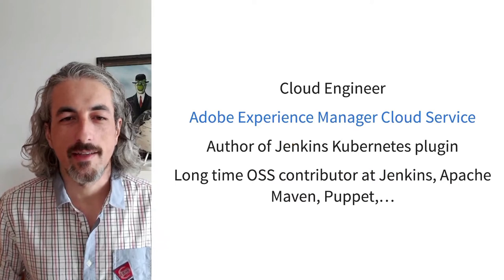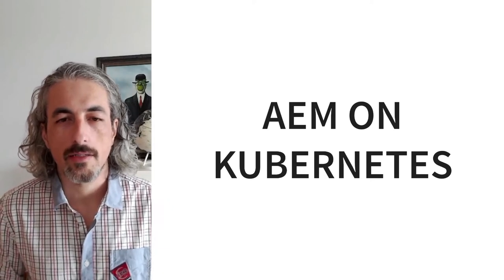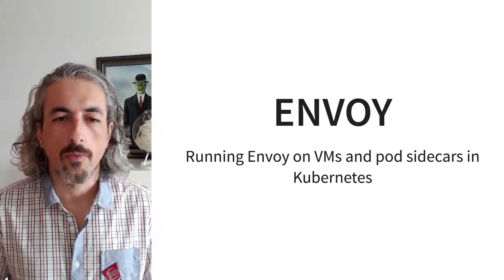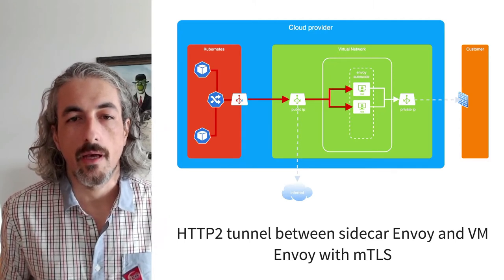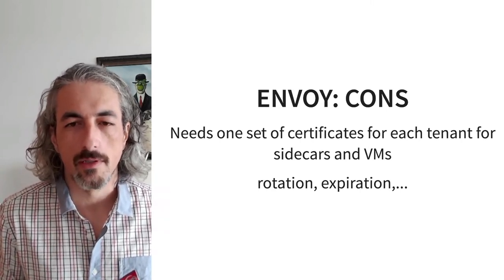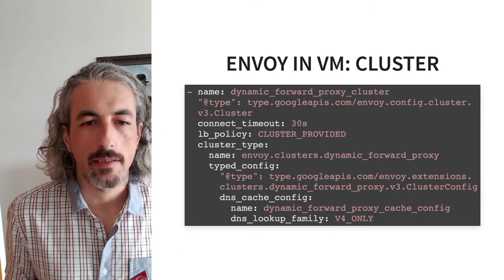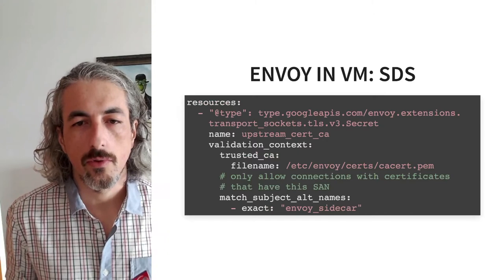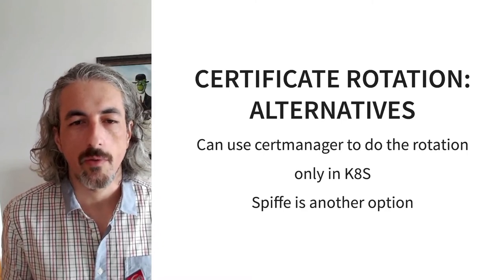Dedicated Infrastructure in a Multitenant World - Carlos Sanchez, Adobe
Running multitenant Kubernetes clusters is challenging, particularly when different tenants require their own dedicated infrastructure. At Adobe Experience Manager Cloud Service we built solutions to provide customers with their own dedicated infrastructure, such as ips, DNS, VPN connectivity,... while running most services in multitenant Kubernetes clusters. We make extensive use of Envoy to run networking tunnels between Kubernetes pods and customer dedicated infrastructure, enforcing encryption and mutual authentication using certificates. This allows, for example, different pods to have their own dedicated egress ip instead of the cluster's, or connections from pods to multiple customer on-premise services using VPN. The solution is provisioned automatically using Terraform, Kubernetes operators and other services. We have previously shown the architecture we built to run this service, and we will provide updates on what worked well, what didn't and the lessons we learned running it in production.